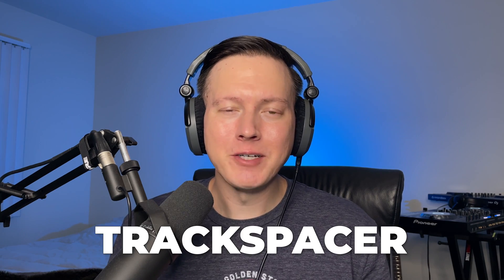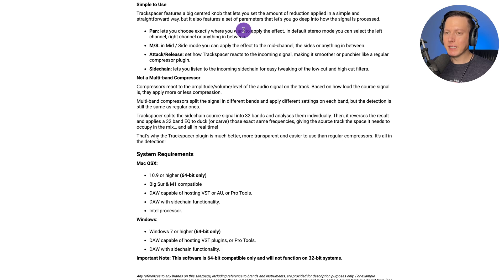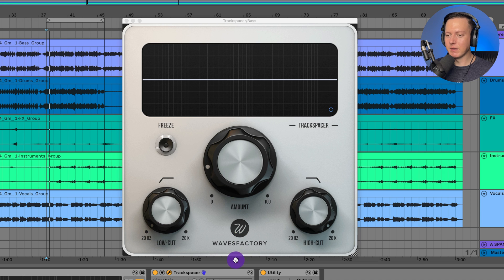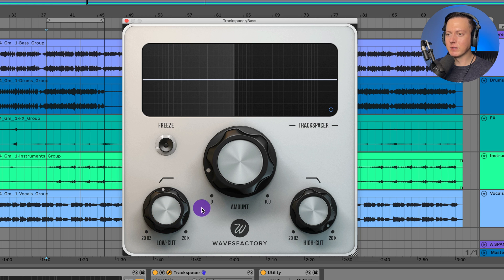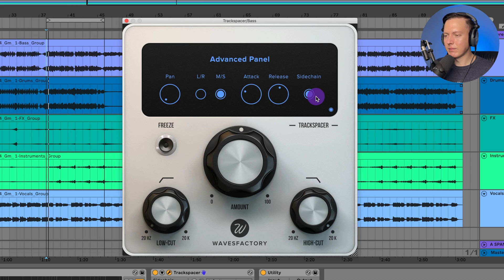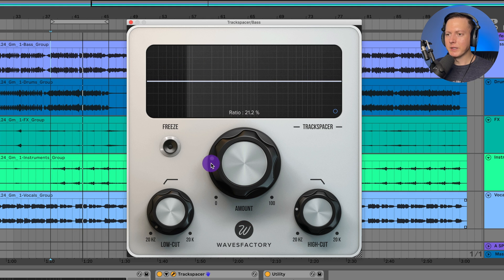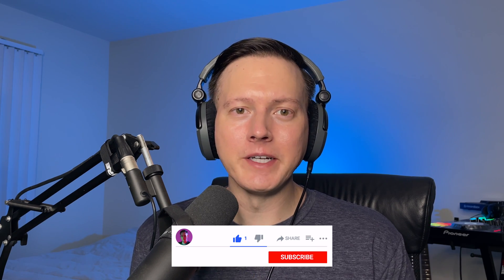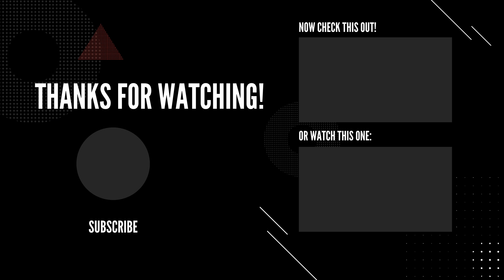Perfect Sidechaining with Wavesfactory Trackspacer [Tutorial]